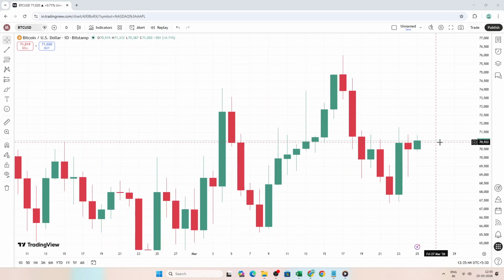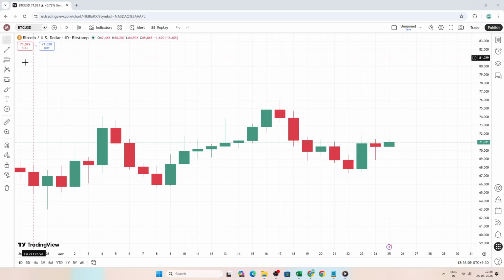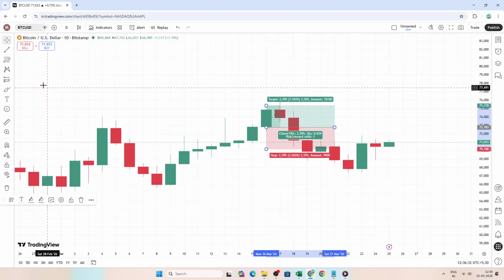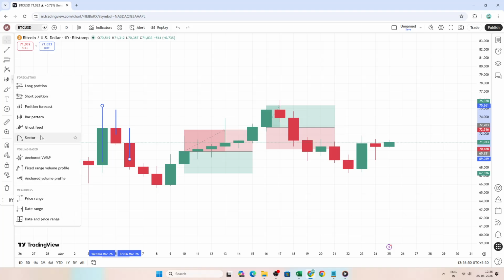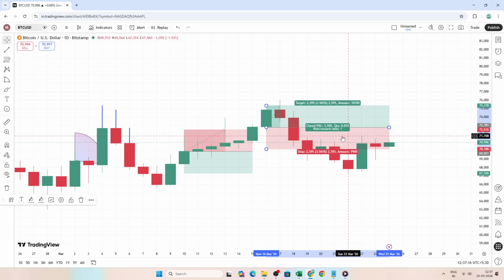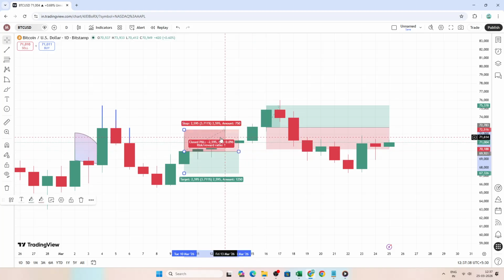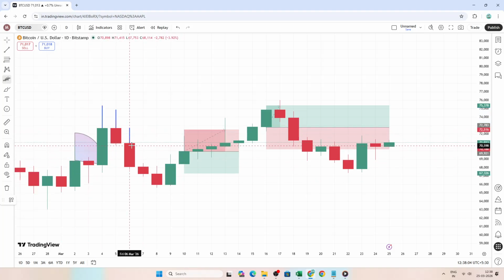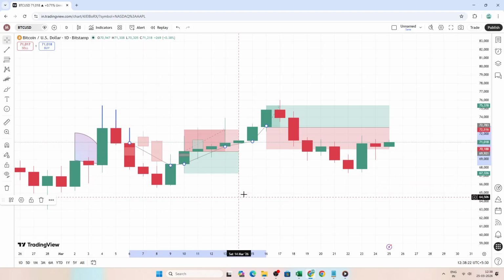How To Use The Forecast Tool On Tradingview (Step By Step)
Learn how to use the Forecast tool on TradingView to improve your technical analysis and trading strategy. This TradingView tutorial for beginners and advanced traders explains how to set price targets and track trade performance using the built-in forecasting features.